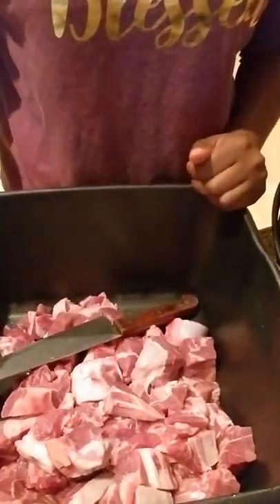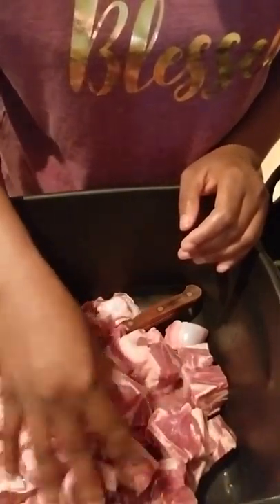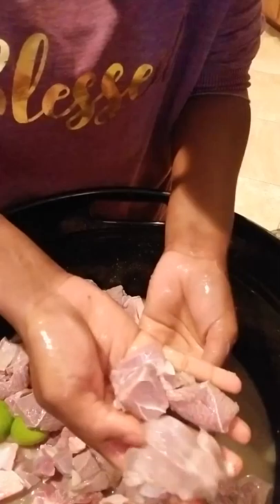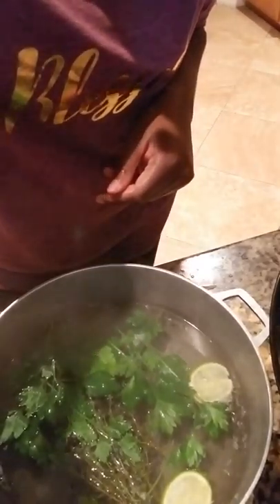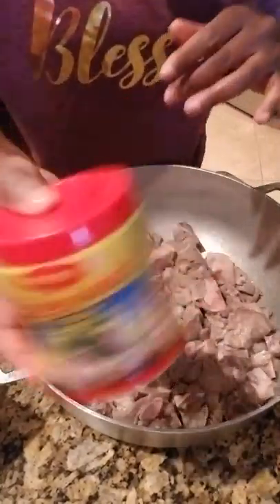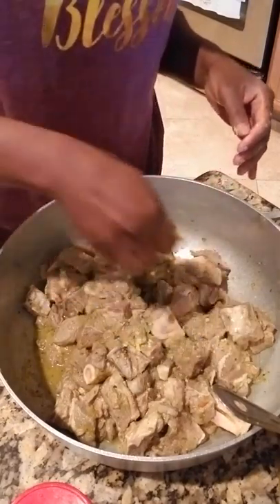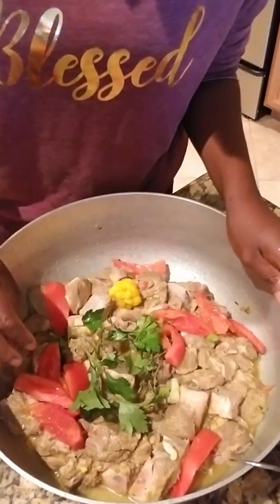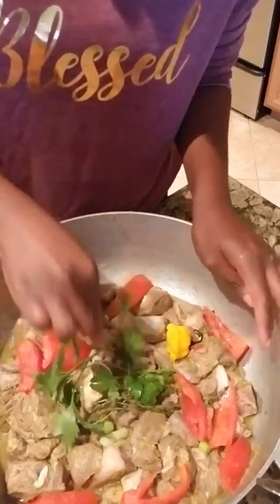HOW TO CLEAN AND MARINATE GOAT MEATS 🐐🍋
This cleaning and marinade process can be use for chicken,turkey,pork and pork ribs.

Ingredients that I used to clean my meat are vinegar,mojo marinade,3 limes,1 sour orange and salt. You can use bottle lime juice or bottle sour orange,but I prefer all fresh ingredients.

Very important:
Boil water for your meat on high heat
(excluding fish and beef)
Add water inside your pot with parsley,thyme and 1 lime.Let it boil real good so the water can be flavorful with the parsley,thyme and lime.When it's done pour water over your clean meat to remove any bacteria or smell the meat might have. Squeeze the hot water out of the meat and put it on a separate bowl or pot for the marinade process.

Marinade your meat with epis (haitian blended spice) squeeze some lime juice over your meat,use a little of the mojo marinade,complete seasoning,onion seasoning with garlic, 1 Maggie boullion cube and that fish seasoning I showed you in the Video. (The fish seasoning can be use for any meat).Taste your meat as you go  because you don't want your meat to be salty.(do not add salt). Add 1 tomato, slice your tomato into medium piece as shown in the video,add 1 green onion cut into small pieces,parsley,thyme and 1 hot pepper(optional). Let it seat for about no longer 5 to 10 mins.

Now it's time for your meat to go on the stovetop
Do not add water to your meat for the first boiling process.
Turn your stove on medium,that way all the marinade juice can get inside of your meat while boiling. Add water as needed after 30 mins.

Good luck!